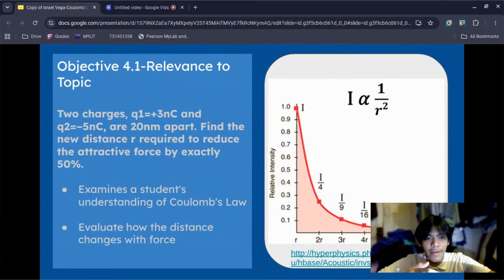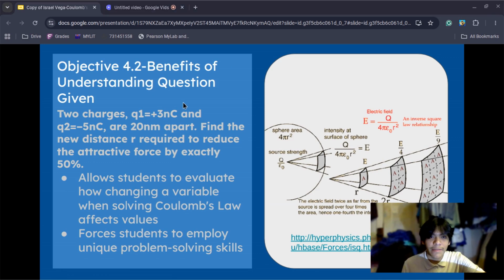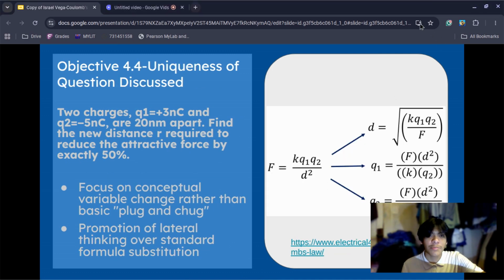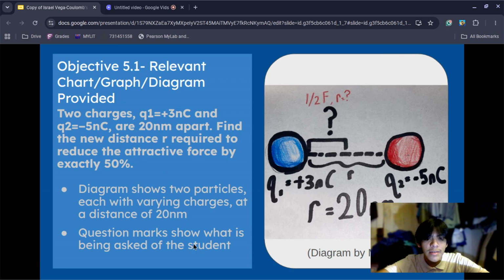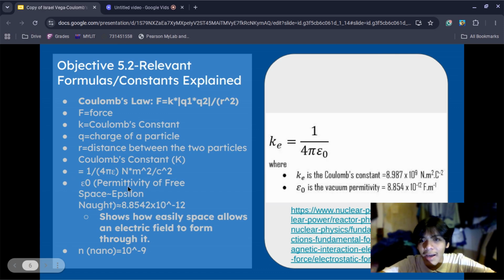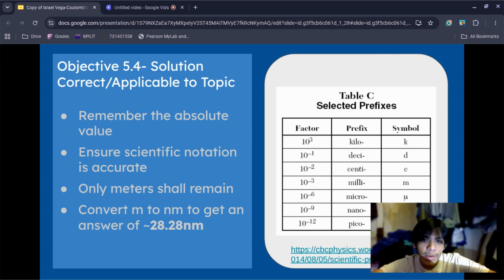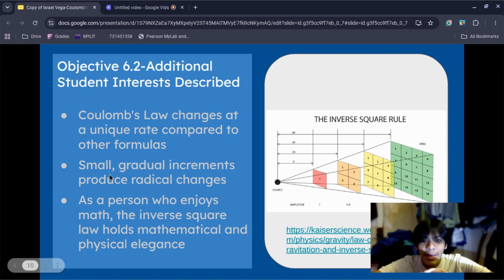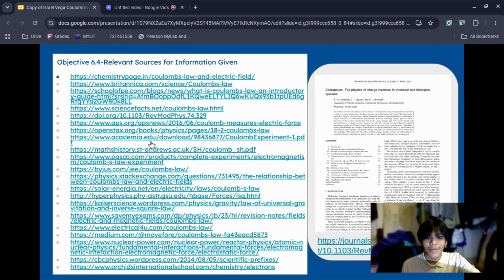Israel Vega Coulomb's Law Individual Presentation Bryan Neal PHYS1305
Dive into Israel's examination and analysis of the world's most elegant formula connecting electrostatic forces and elementary geometry!